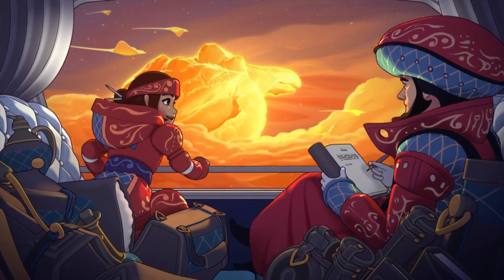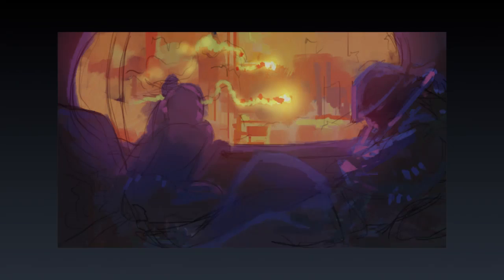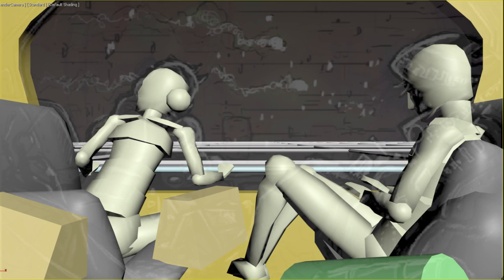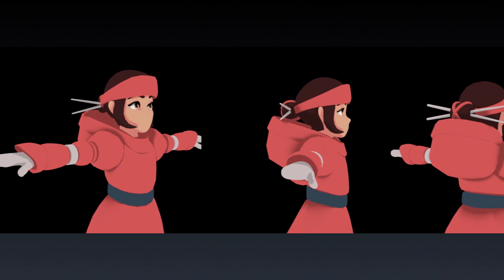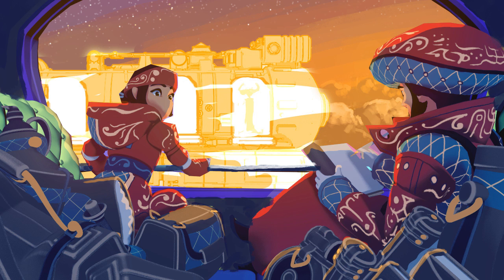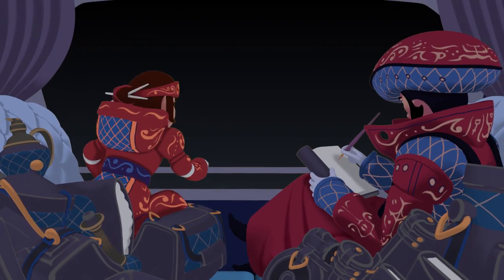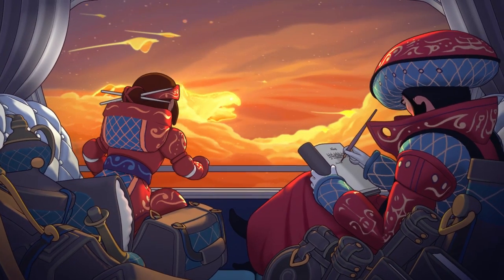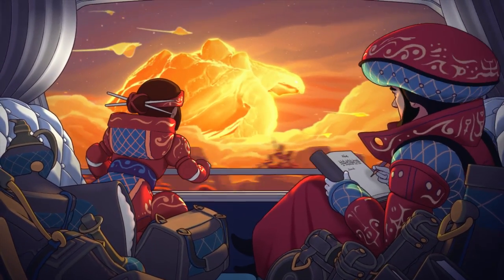Infinite Journeys Challenge - The Roc Emerges [Making Of]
Here's my submission for Pwnisher's CG challenge "Infinite Journeys," along with a short description of the process.